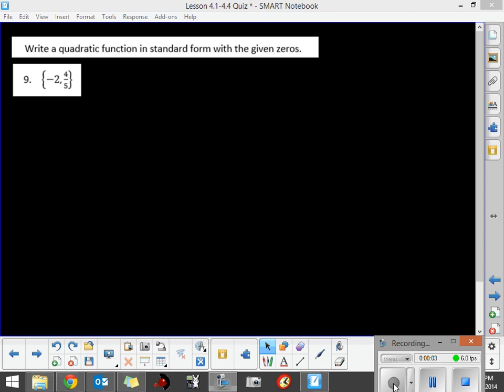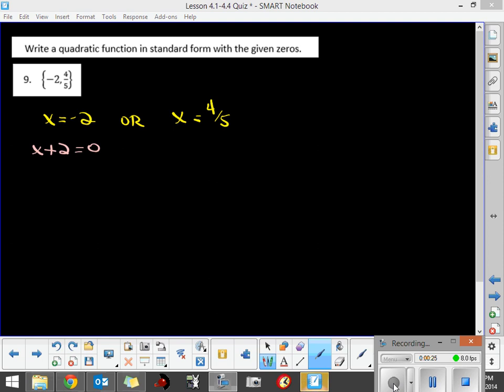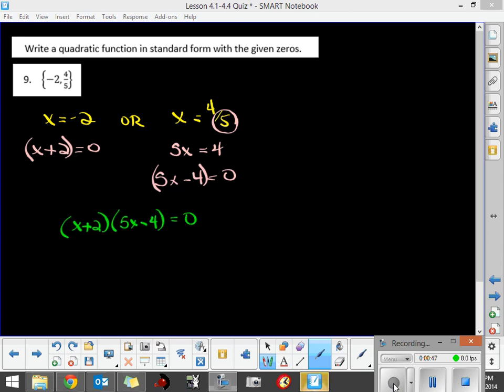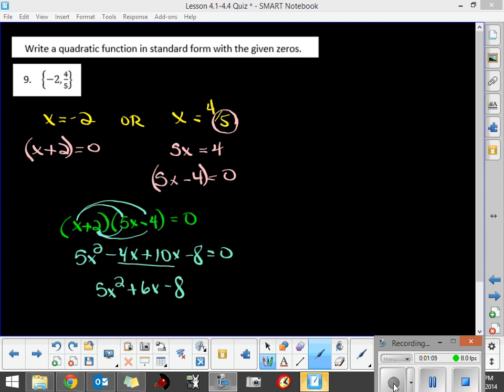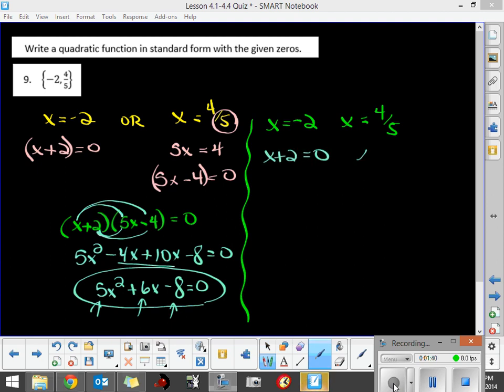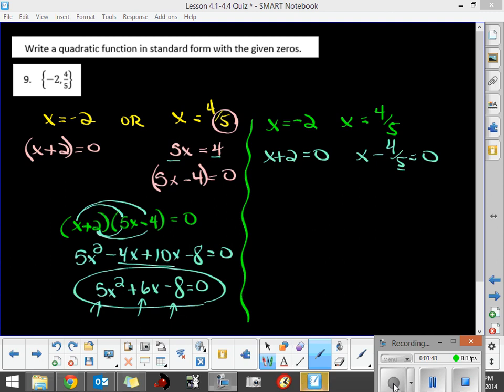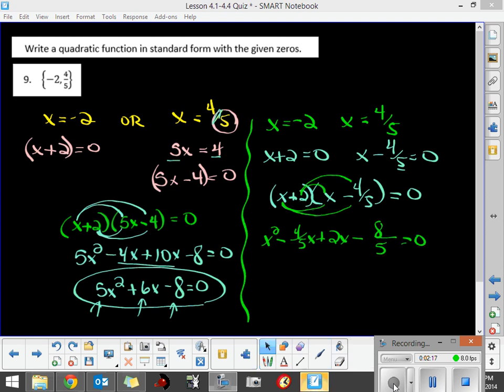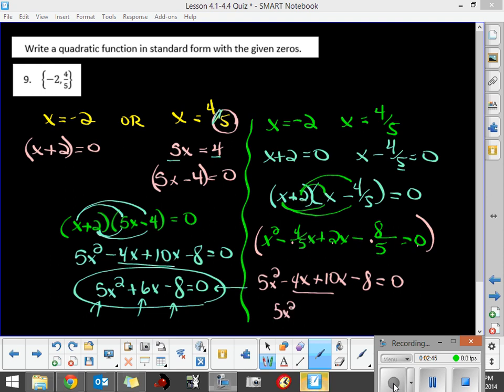09 Quiz Lesson 4 1 4 1